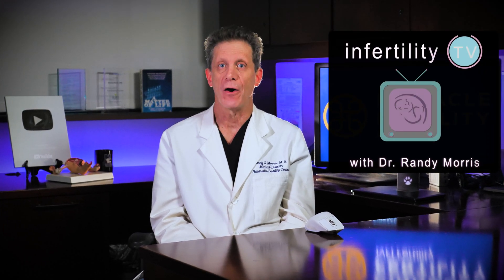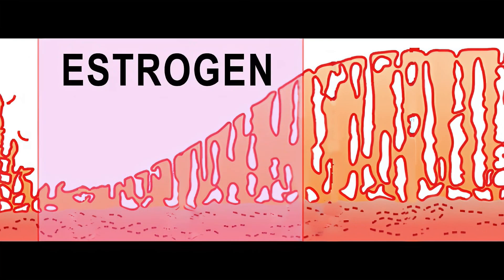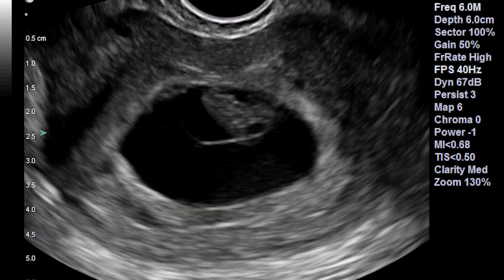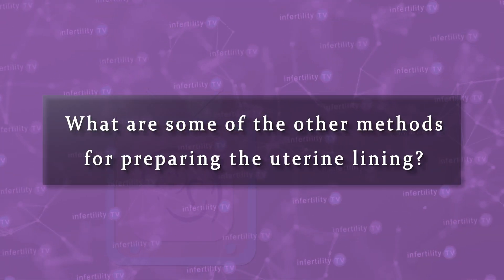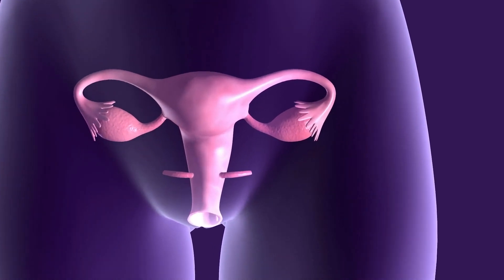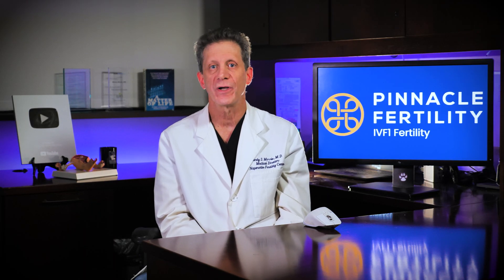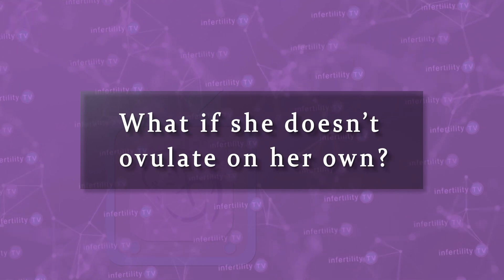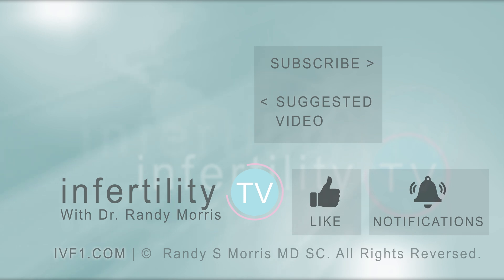Highest Embryo Transfer Success - How to prepare your uterus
In order to produce a pregnancy, the embryos must be transferred into a receptive uterine lining. What are the different methods for preparing the uterus? What are the advantages and disadvantages of each method? IVF expert Dr. Randy Morris M.D. - America's Most Trusted Fertility Doctor - has the answers you need.
Chapters
0:00 Introduction
0:28 Which hormones are needed to prepare the uterus for implantation?
0:58 How are hormones given?
1:28 Advantages of the HRT Method for frozen embryo transfer (FET)
2:02 Natural cycle FET: Pros and cons
2:50 Modified natural cycle FET
3:21 Ovulation induction FET
3:44 Which method works best?